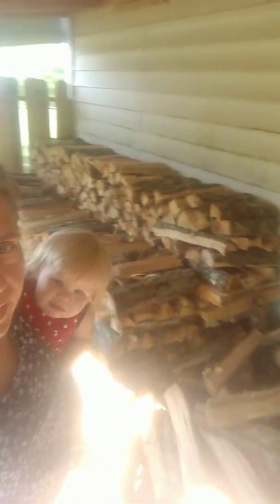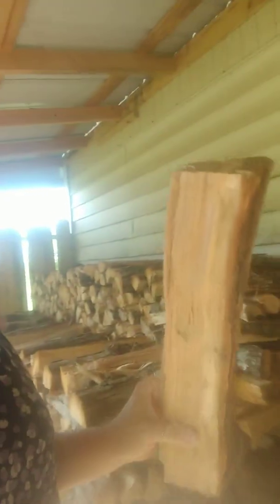Stacking wood and splitting to size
I explain why I error on the side of smaller pieces and why & how I am stacking for the year.